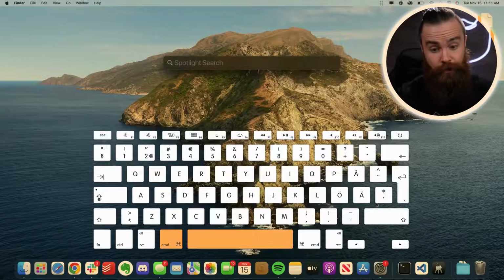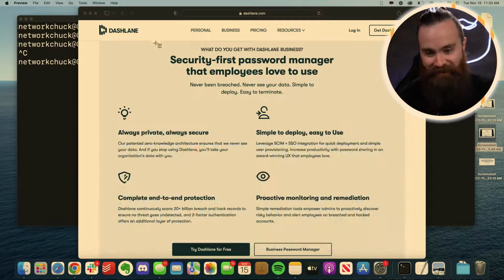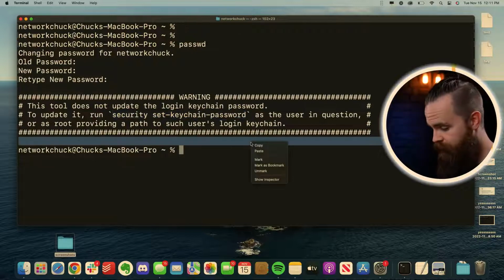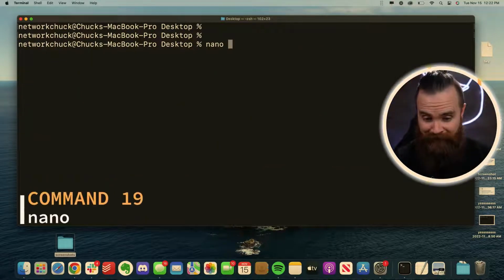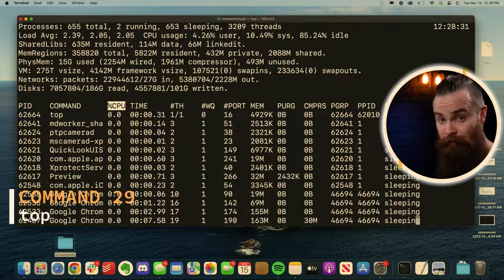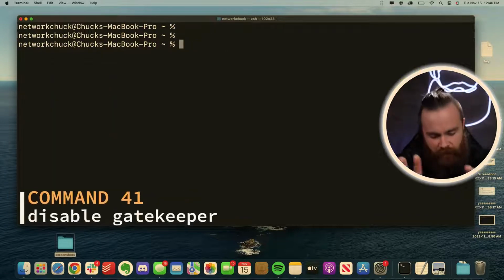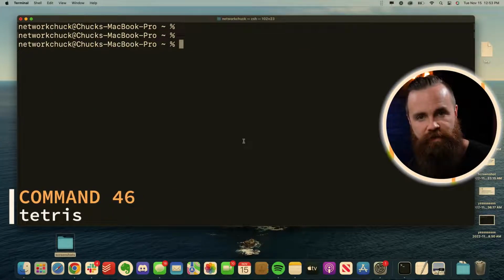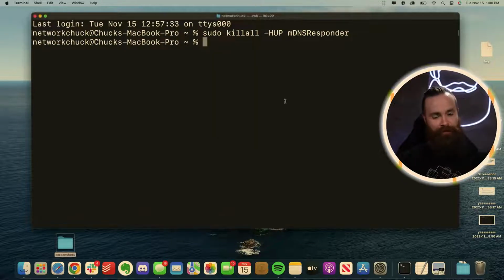50 macOS Tips and Tricks Using Terminal (the last one is CRAZY!)Duration: 11:11|| Hacking With Nitin